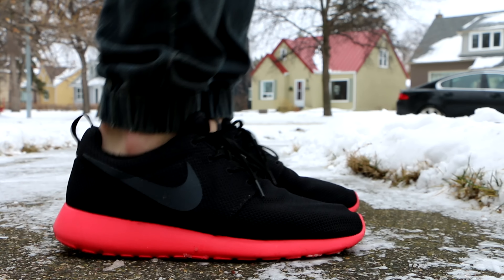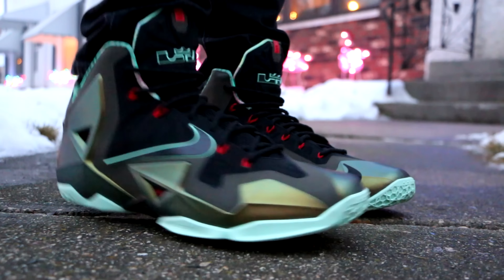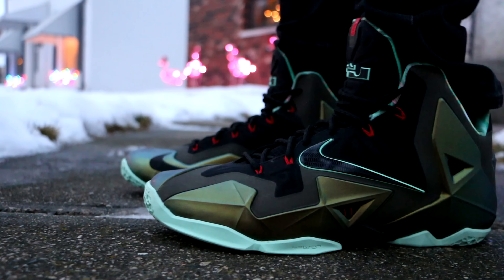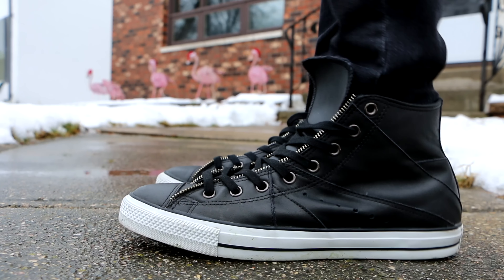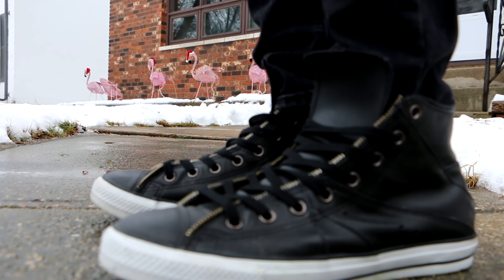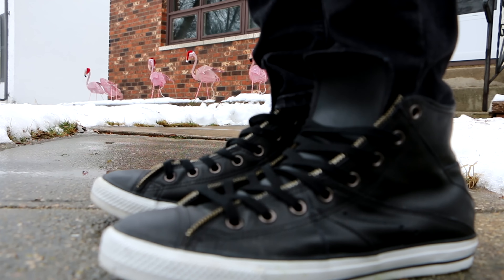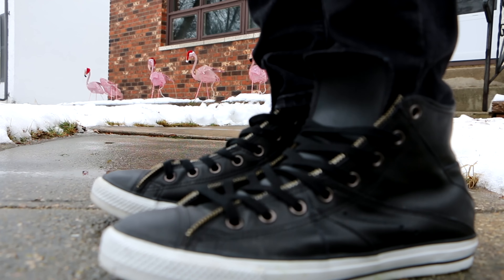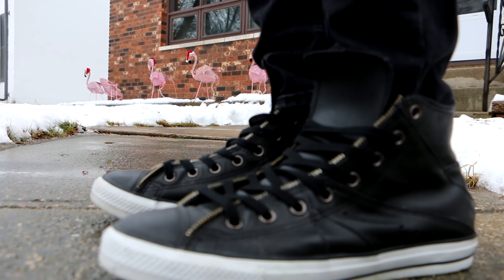WEEKLY SNEAKER ROTATION #34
Another episode of weekly sneaker rotation. This week I wore the Nike Air Bakin Miami Heat, Nike Hyperdunk 2011, Nike Air Max 90, Nike LeBron 11 Terracotta Warrior, Nike Roshe Run Siren Red, Nike LeBron 11 King's Pride and the Converse All Star Biker Jacket.